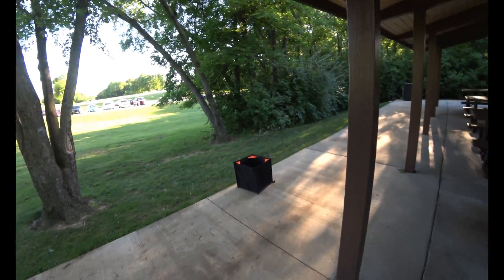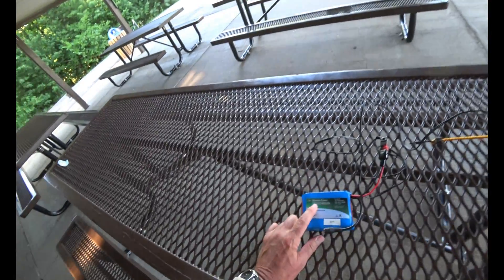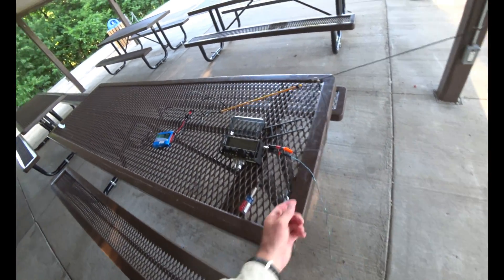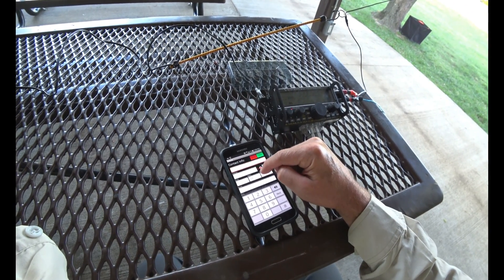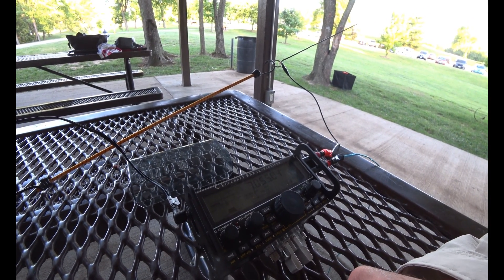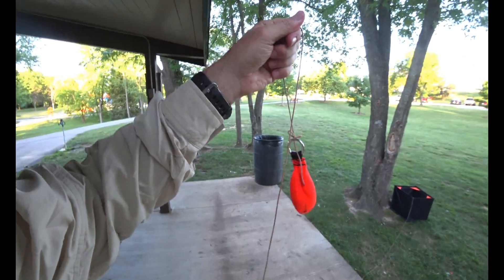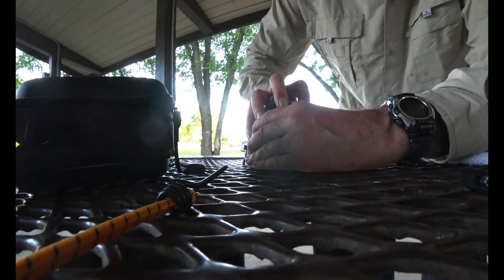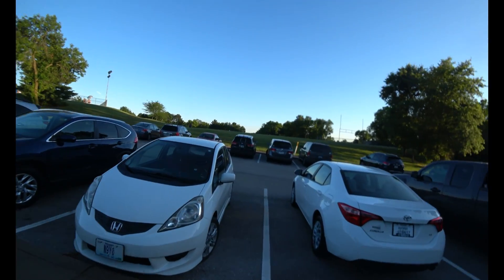Kid Tries to Take My Antenna | Portable KX2 Random Wire in Park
Two random wires on the Elecraft KX2 for QRP ham radio CW work in the park.  Random wire antenna for ham radio is the simplest one you can make.

Kid messes with my antenna in the city park.

KX2 “stealth” transceiver can go wherever your imagination takes you. Thanks to state-of-the-art construction techniques, it’s only 5.8 x 2.8 x 1.5” and weighs just 13 ounces—making it the smallest full-featured HF radio on the planet. Yet it puts out up to 10 watts, covers 9 bands, and shares many features with the KX3. It also works with the KXPA100 amplifier.